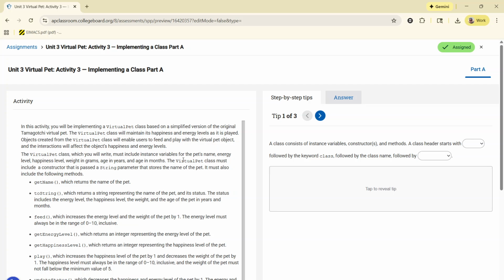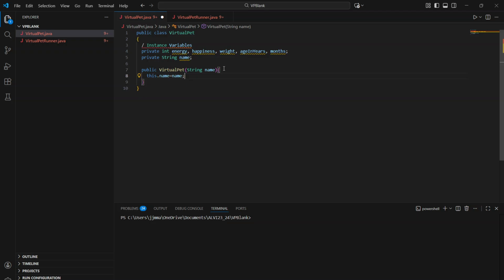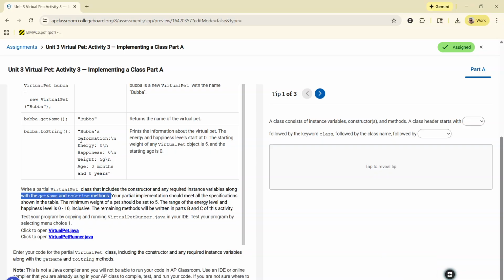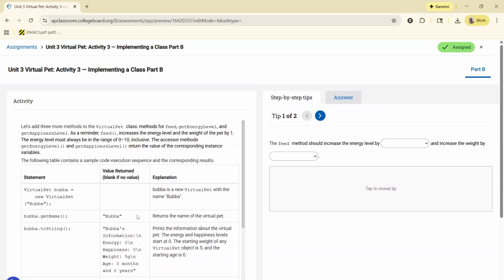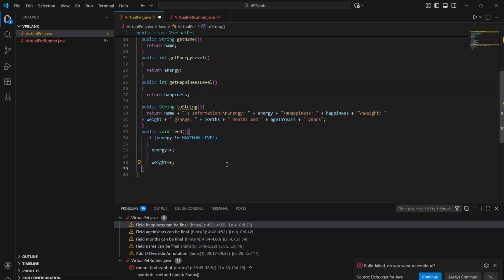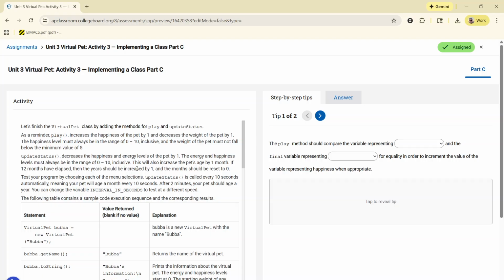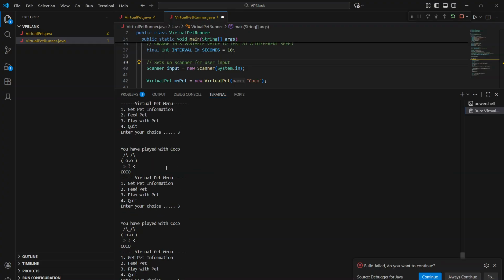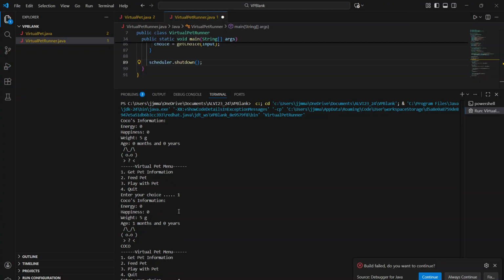Virtual Pet Assignment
This video takes viewers through the AP Classroom, Virtual Pet assignment (A-C) step by step.